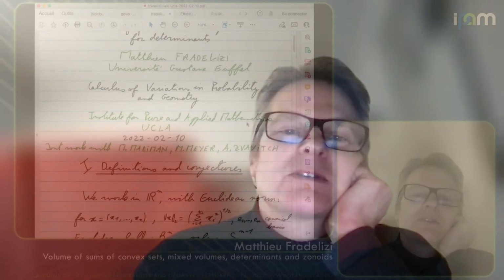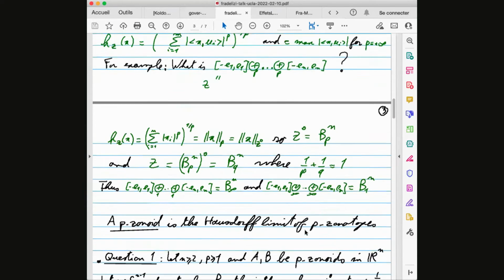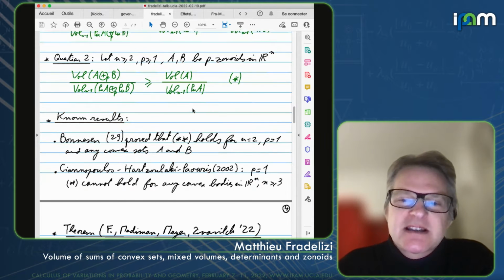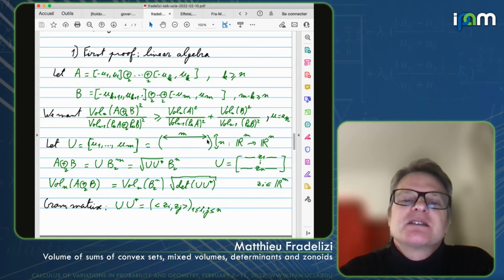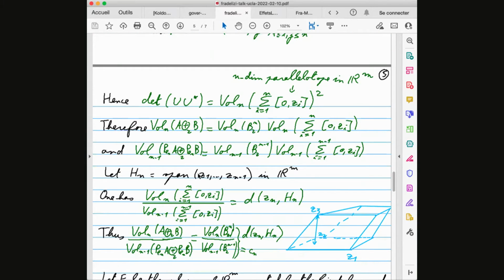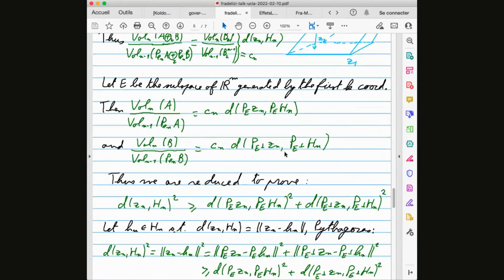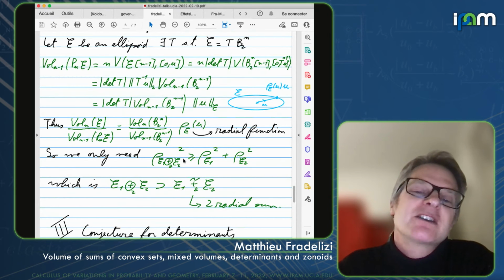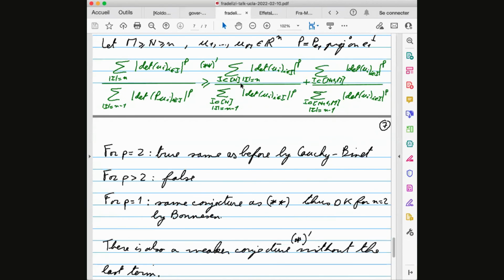Matthieu Fradelizi - Volume of p-zonoids and inequalities for determinants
Recorded 10 February 2022. Matthieu Fradelizi of the Université Paris-Est Marne-la-Vallée presents "Volume of p-zonoids and inequalities for determinants" at IPAM's Calculus of Variations in Probability and Geometry Workshop.
Abstract: We present new inequalities for the volume of 2-zonoids and investigate its possible extensions for p-zonoids. We also study an analogue conjectural inequality on determinants, which happens to reduce to the preceding one if and only if p=1 or p=2.